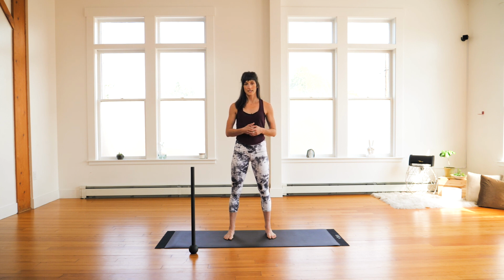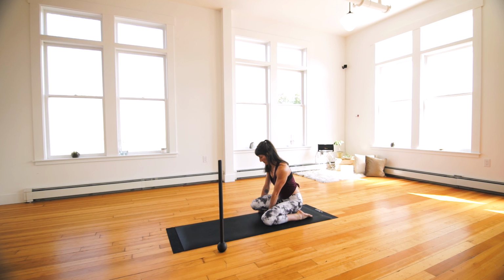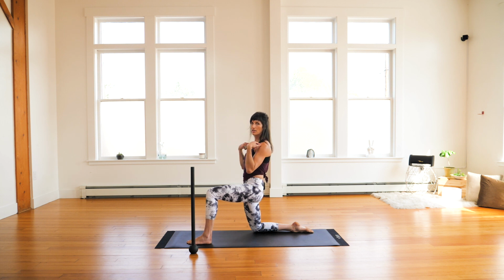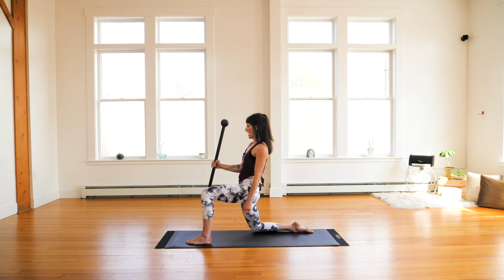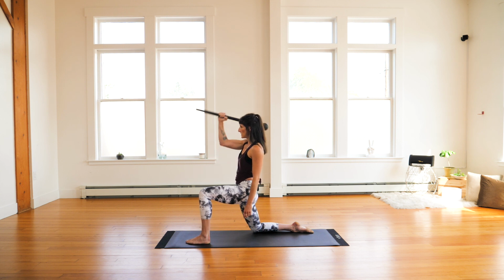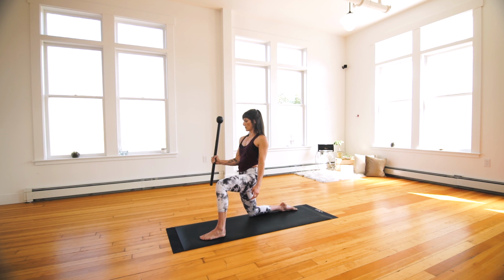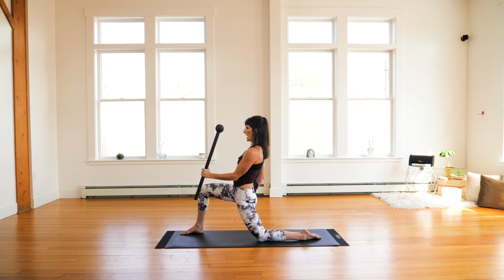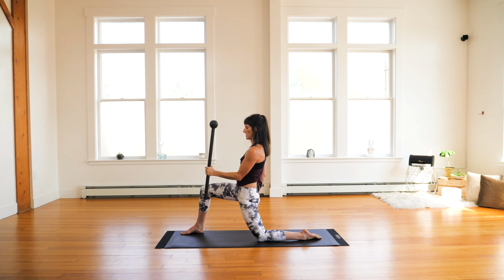How to Build Rotator Cuff & Lat Strength with Slow Grinds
Train Steel Mace Vinyasa, Functional Movement & Yoga
Start training strength & yoga today. Train Flow.

🎓 Steel Mace Vinyasa Teacher Training (100-Hr)
No Yoga experience required:

🎓Enroll in my 50 Hour Steel Mace Vinyasa Online TT -

💪🏻Get my Heavy Clubs 3 Seminar -Replay Bundle Only $333 (normally $1200)

💻 Online Steel Mace & Mobility Programs
(flexible payment plans now live!)

🧱 Steel Mace Vinyasa Foundations & Mobility Courses
SMV Level 1 – Foundations

📘 Teacher Training Prep: Steel Mace & Coaching Business
Movement Coaching 101 (Seminar + TT Manual)